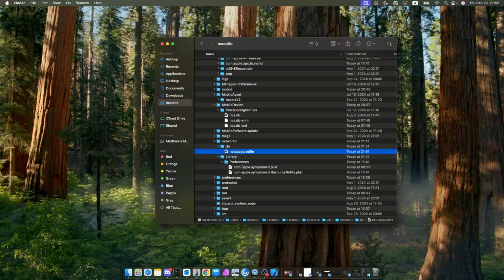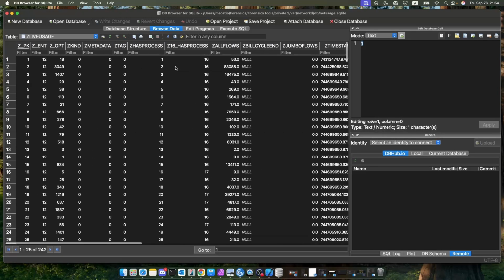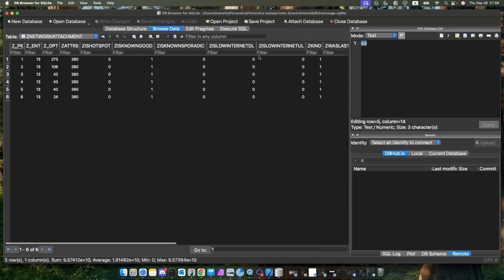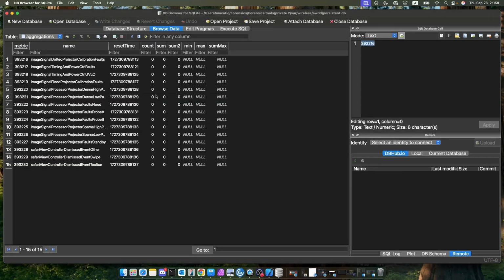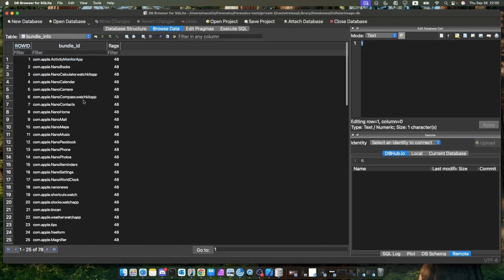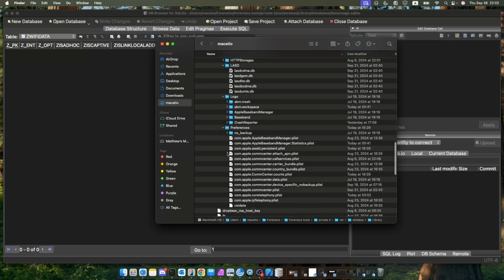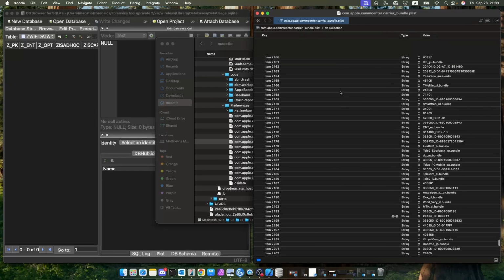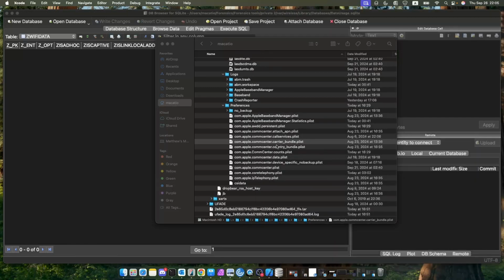Network Forensics on iOS | iOS Forensics 10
Hello everyone, Matthew here! In today’s video, we’re diving into iOS network forensics. This tutorial will teach you how to capture, analyze, and interpret network traffic on iOS devices, providing essential insights for digital forensic investigations.

With increasing focus on data privacy and security, understanding how to monitor and investigate network activity on iOS is crucial for anyone in cybersecurity or forensics. We’ll explore the tools and techniques needed to capture network packets, examine network logs, and identify suspicious activity on an iPhone or iPad. This is particularly useful in cases involving cybercrime, data breaches, or even personal disputes where online activity is in question.

What You’ll Learn:
Introduction to iOS Network Forensics: What network data is tracked and stored on iOS devices.
Capturing Network Traffic: How to monitor and capture network packets from an iPhone or iPad.
Analyzing Network Logs: Techniques to investigate network activity, including app communications, Wi-Fi connections, and server requests.
Identifying Suspicious Behavior: How to detect unusual patterns or suspicious activity using network data.
Forensic Importance of Network Data: How iOS network forensics contributes to solving cybercrime cases and securing personal devices.
Whether you're a cybersecurity professional, forensic investigator, or simply interested in understanding how network traffic is monitored on iOS, this video will give you all the tools and knowledge you need to get started.

Drop any questions in the comments below, and let me know what forensic topics you’d like to see next!